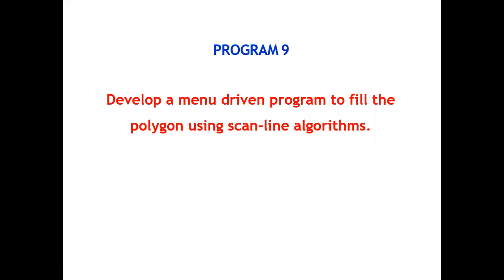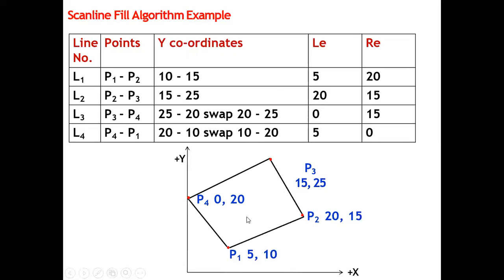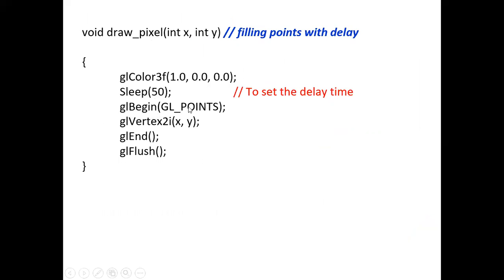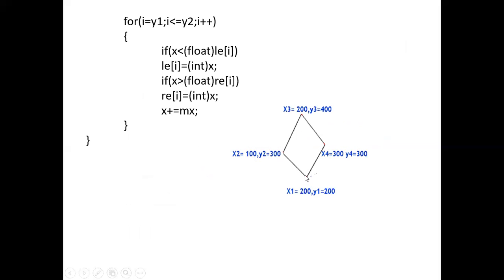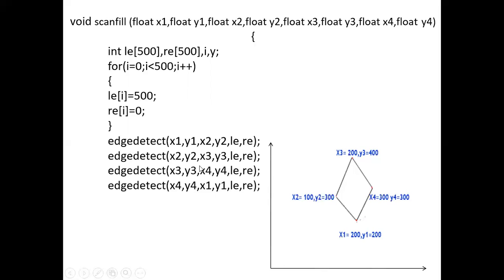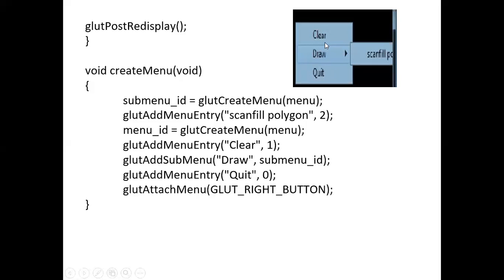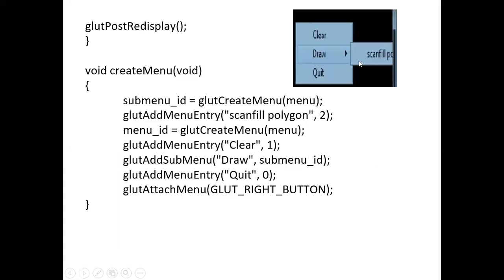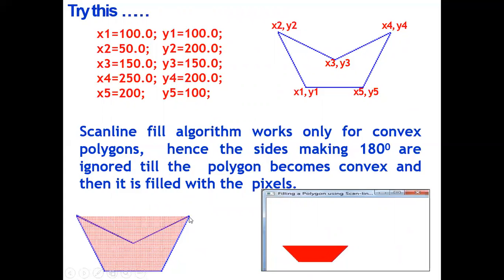Lab Prgm9 ScanLine